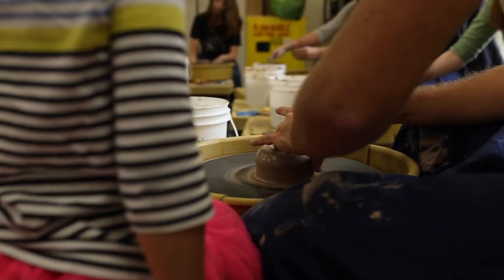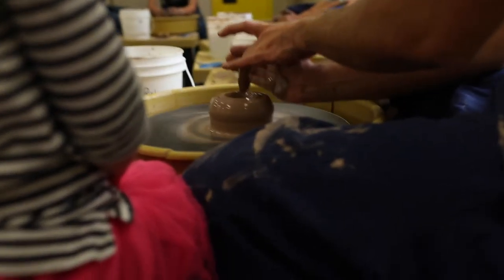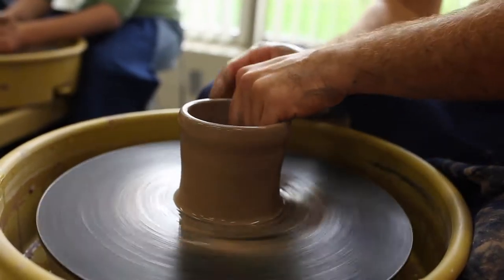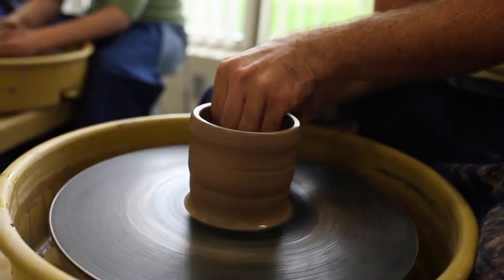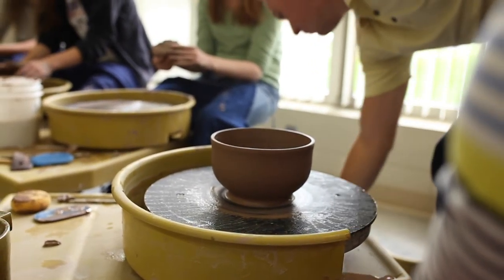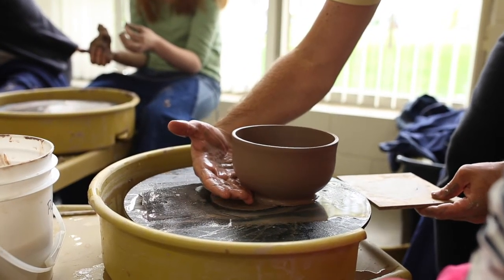Demonstrating the making of a simple bowl.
A quick video from one of my after school demos about making a simple bowl in preparation for our Empty Bowls event this March.